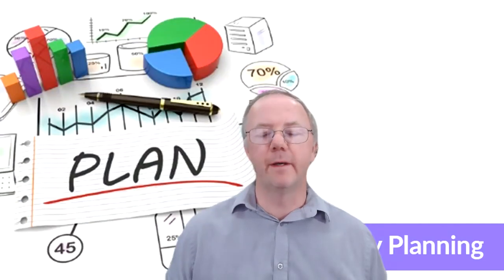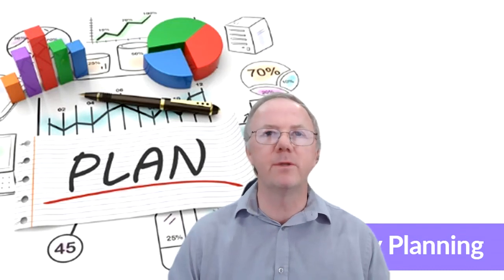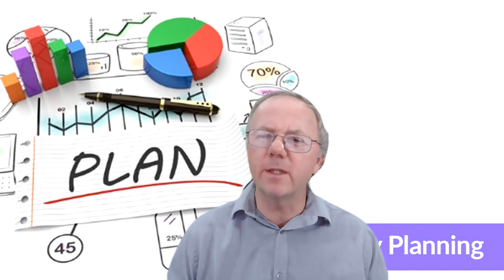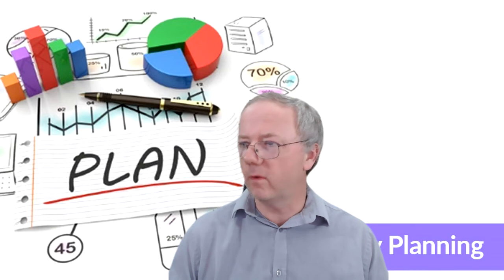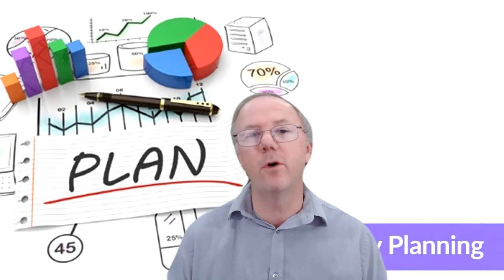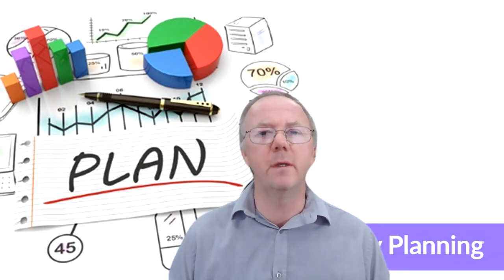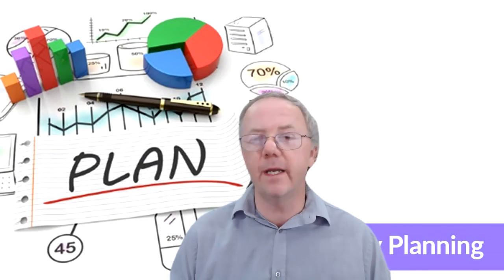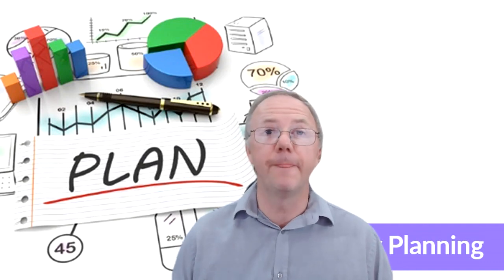Pharmaceutical Quality System | Planning your Documentation Set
There was a time when I was delivering some training about the Pharmaceutical Quality System and its application in which there was a strong focus on the documentation set for validation. In presenting the content, I realized that the attendees understood the legislative requirements but needed more direction when it came to the application.

Successful validation relies heavily on the initial planning of the project. If you don't know the document set you will use to demonstrate, you have to fulfill each component's qualification requirements, resulting in a validation package you can approve.